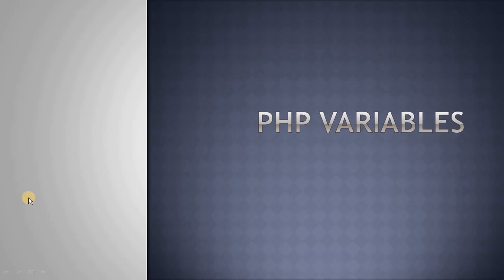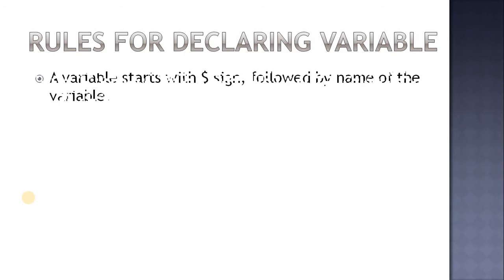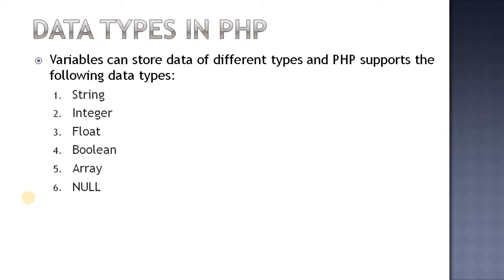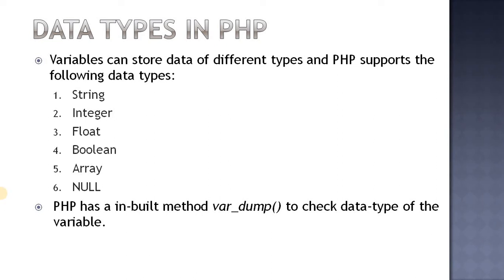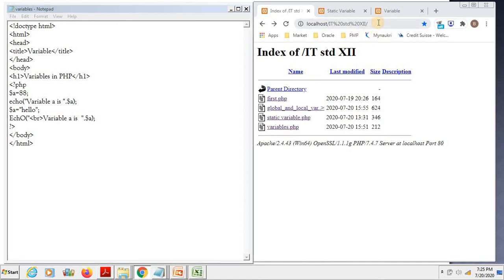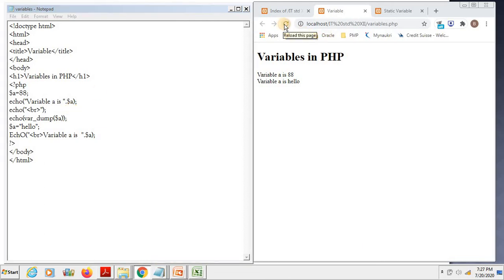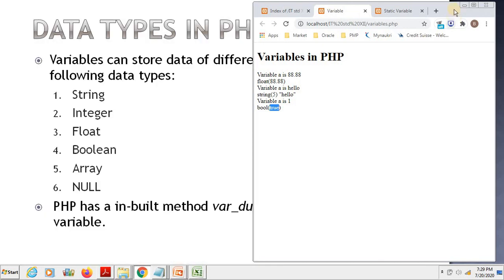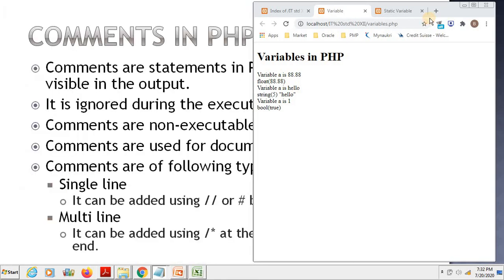Variables and data types in PHP